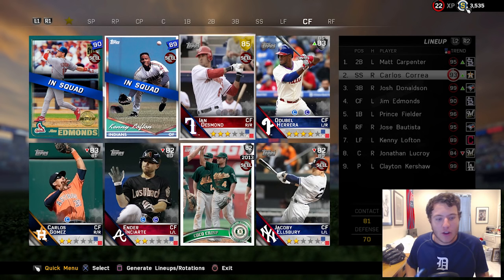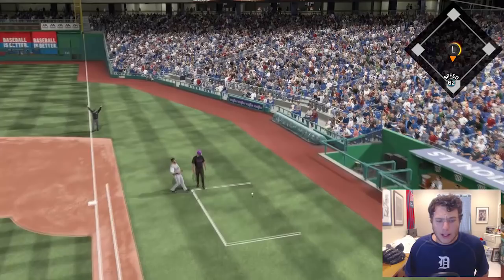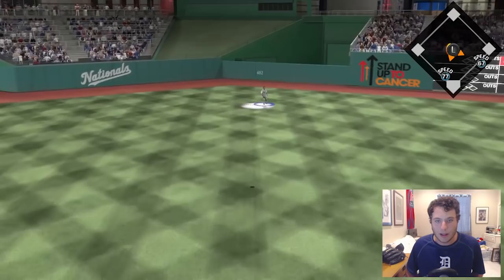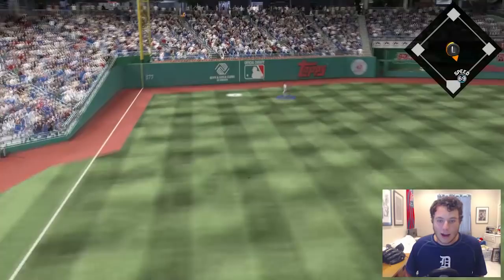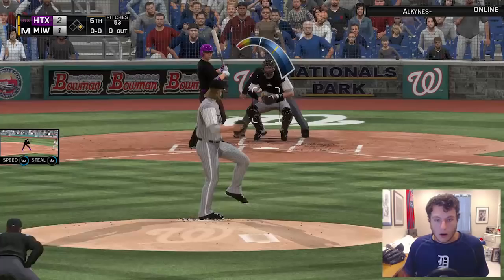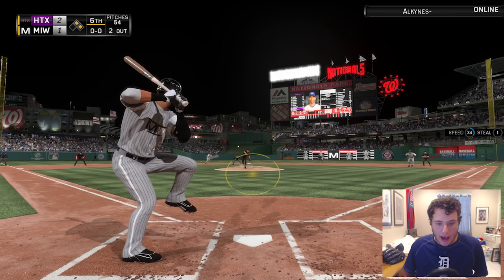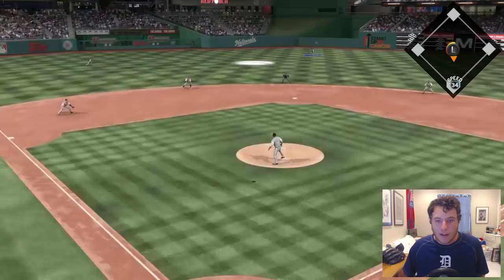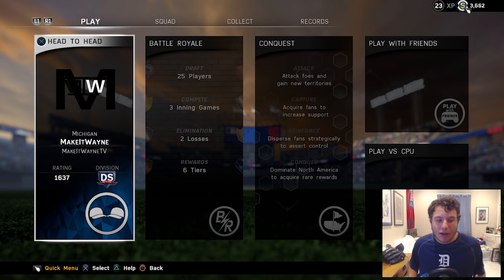LEGEND KENNY LOFTON HAS UNREAL SPEED!! | MLB THE SHOW 16 DIAMOND DYNASTY GAMEPLAY | Episode 15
LIKE TO HAVE BETTER PITCH CONTROL!!

How To Enter Pack Opening Reactions:
1. Record Your Reaction w/ Phone or Elgato
2. Upload To YouTube As Unlisted

Partnership:
/watch?v=

Hi there my name is MakeItWayne, I enjoy posting sports gaming videos -mostly MLB- for your enjoyment. I am a dedicated Christian and a huge sports fan. Your support means the world to me, Thank You! If you read this whole about me make sure to comment and let me know LOL... God Bless!